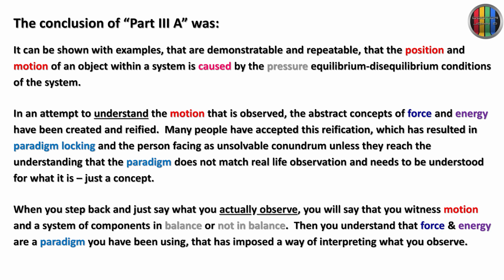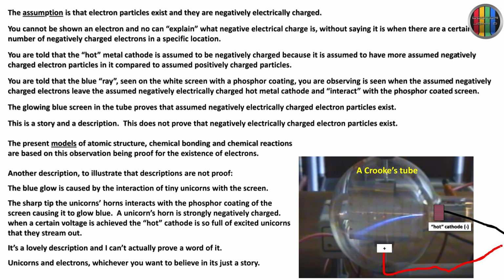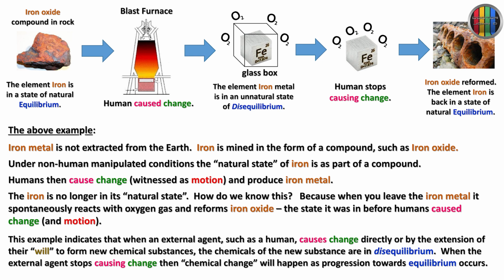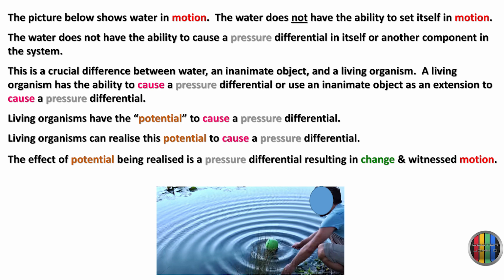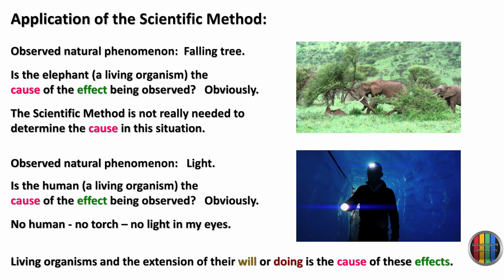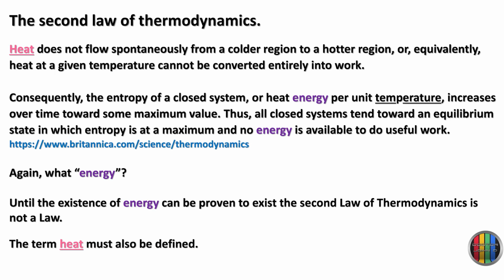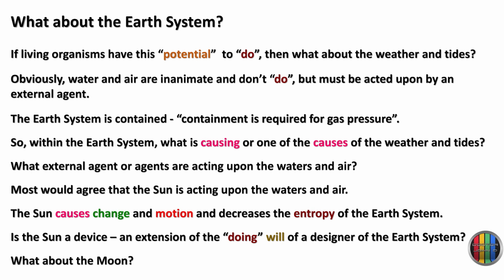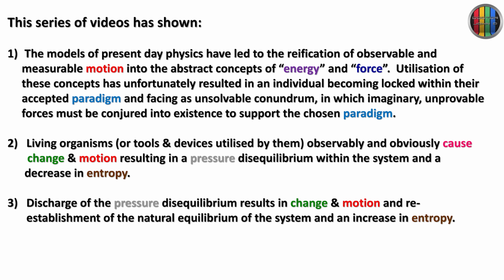Part 3 B - System Equilibrium & Disequilibrium.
This video presents the concept of System Equilibrium & Disequilibrium and how we witness the transition between these two states as motion of one or more components of the system.
In an attempt to explain the cause of the observed motion stories of "energy", "forces" and "Laws" are reified into existence.
The question is asked "is the doing will of  living things the cause of system disequilibrium and a decrease in entropy?"
There are many questions and perhaps some that cannot be answered by us.
If anyone can prove the existence of "energy", then please supply the steps of the Scientific Method.
Please note:  Silly comments will be deleted.